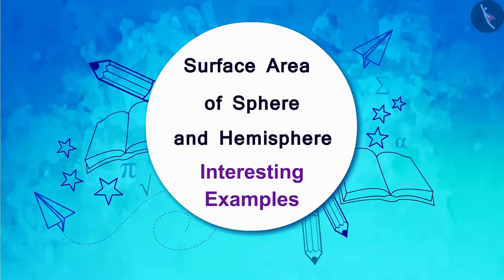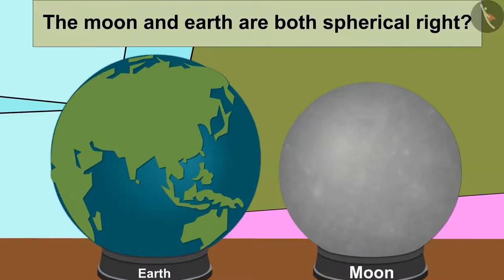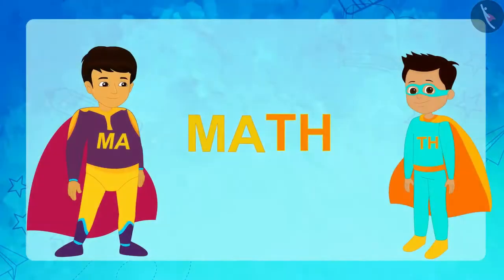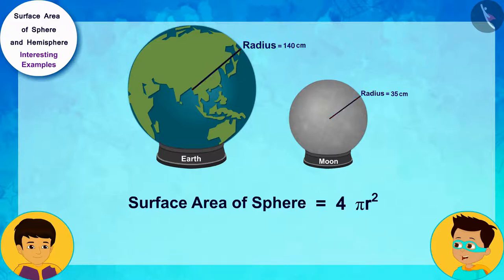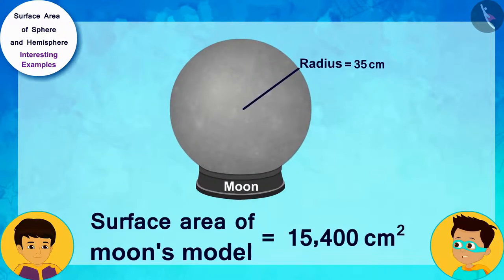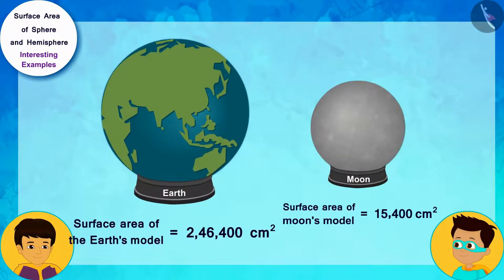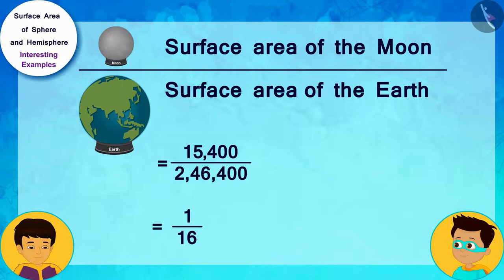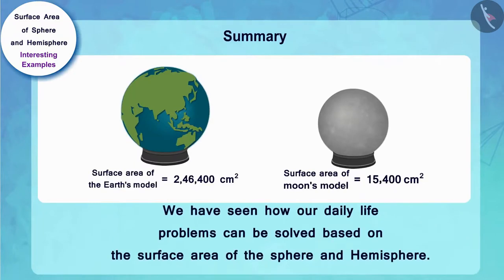Class 9 maths chapter 13 - "Surface Areas and Volumes" (Part 8) cbse ncert